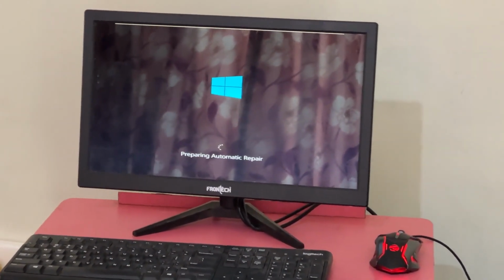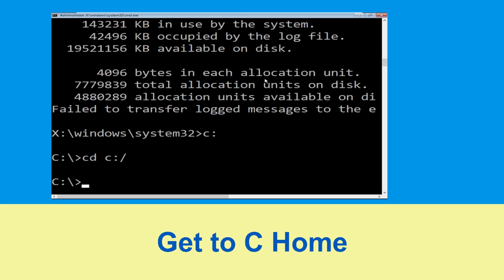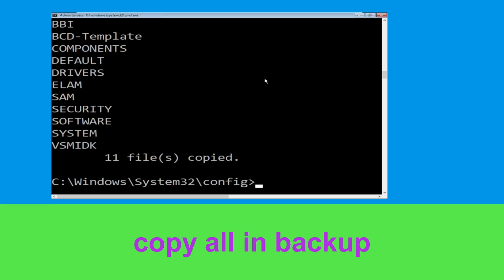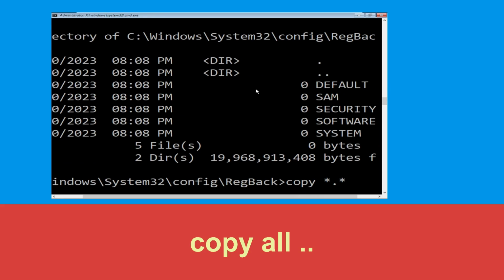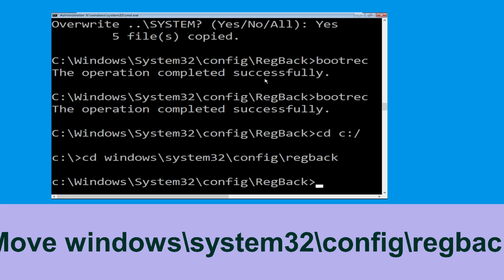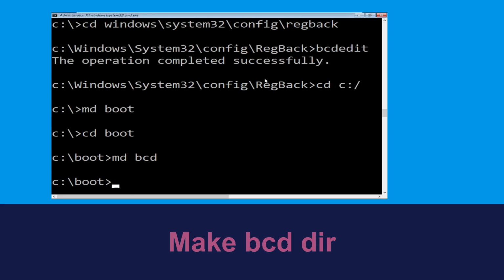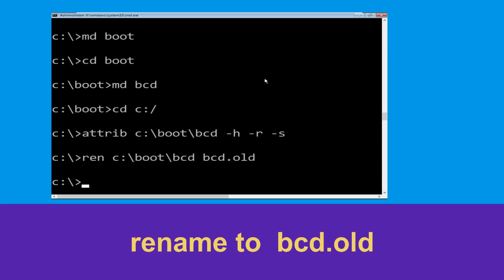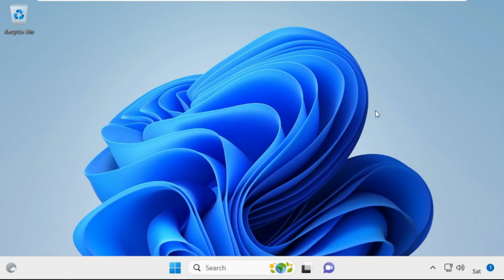How to Fix REGISTRY_FILTER_DRIVER_EXCEPTION Blue Screen Error Windows 10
• IRQL_NOT_LESS_OR_EQUAL Error
• BAD_POOL_CALLER Error